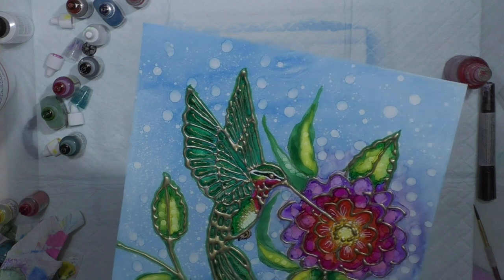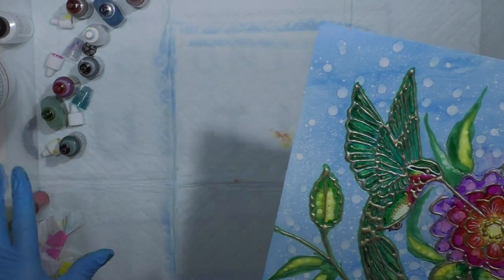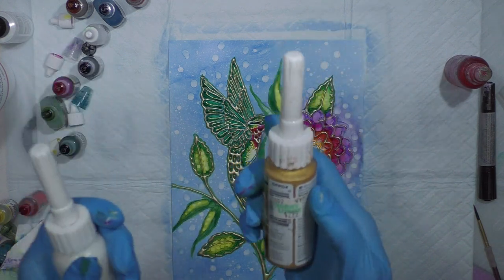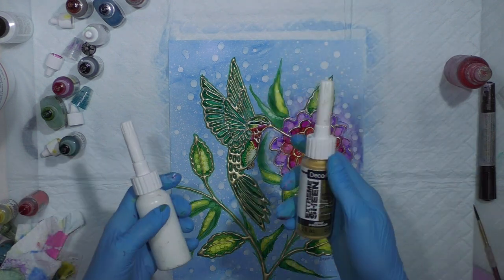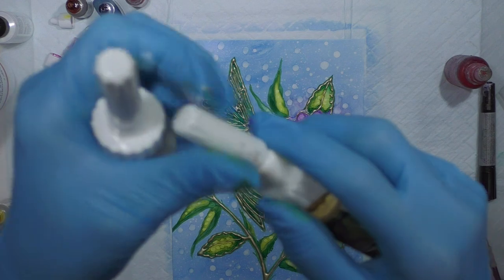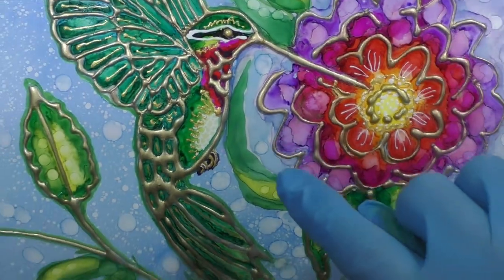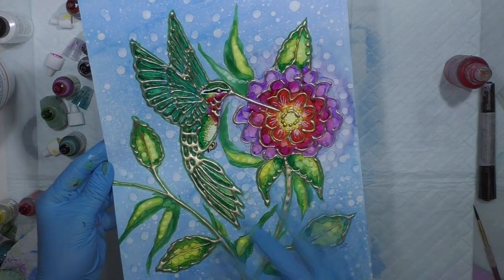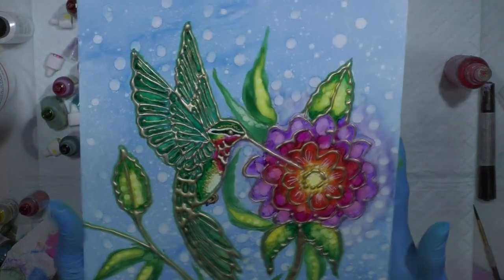(859) GOLDEN HUMMINGBIRD On Grafix Paper with Hot Glue Inspired by TANYA MUNDT 101022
⬇️ALL PRODUCTS LISTED BELOW⬇️
Thanks to Tanya Mundt.
👕T-Shirt "Your Creative Gift is God's Superpower to Impact the World!"

Tim Holtz Ranger Refillable Pen Set
Pinata Alcohol Inks
Brea Reese Green 3 Pack
Lotus Alcohol Ink
NARA 12" Round Paper
Pixiss 8" Round Paper
Grafix Paper 9X12
Airbrush Kit
Blending Solution
91% Alcohol
Needle Tip Bottles
Kamar Varnish Spray
UV Archival Spray
White Posca Pen 1M
Posca Pen Set
Surebonder Mini Glue Gun
Surebonder Long Glue Sticks
Krylon 18K Gold Paint Pen
DecoArt Fine Tip
DecoArt 24K Gold Extreme Sheen